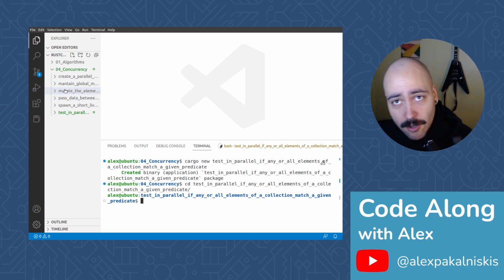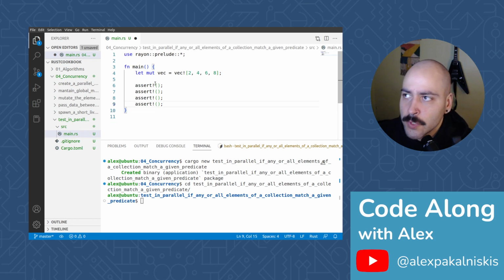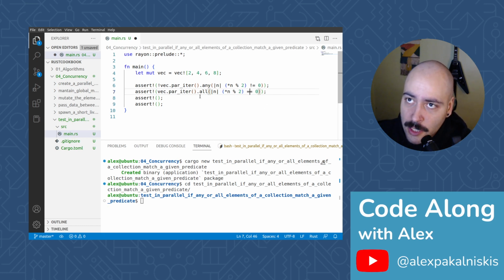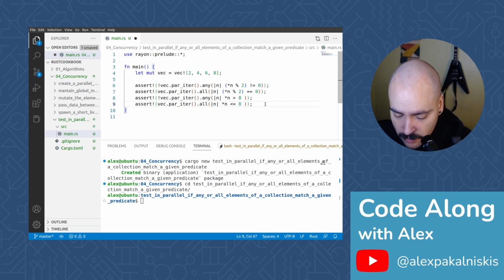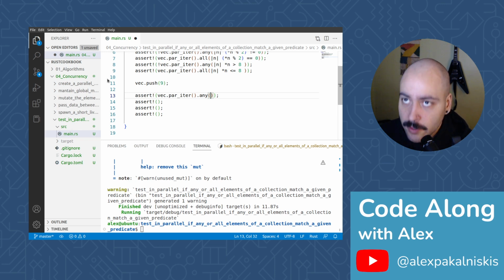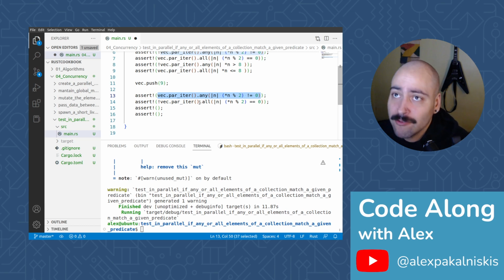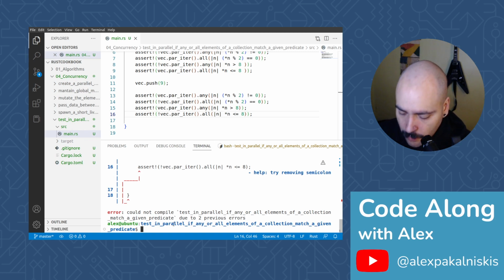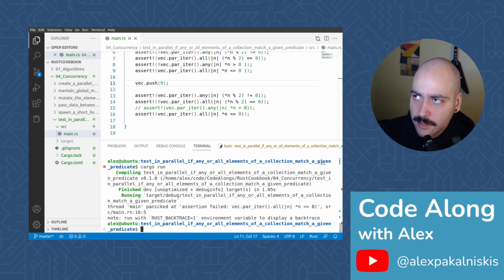Rust Cookbook: Test in parallel if any or all elements of a collection match a given predicate